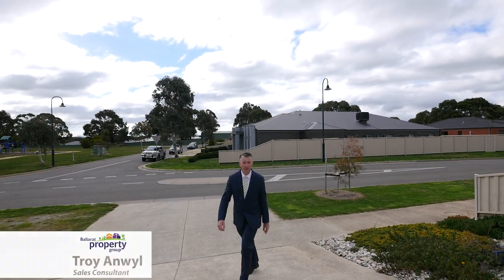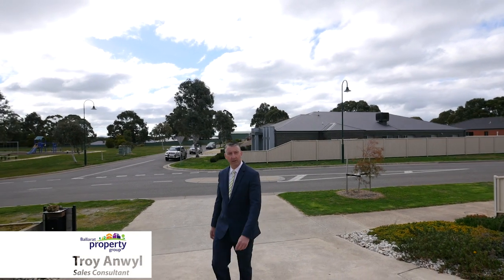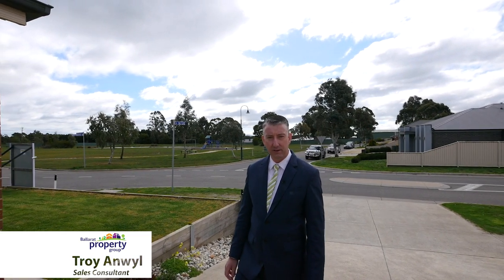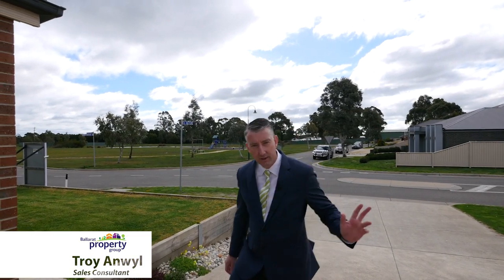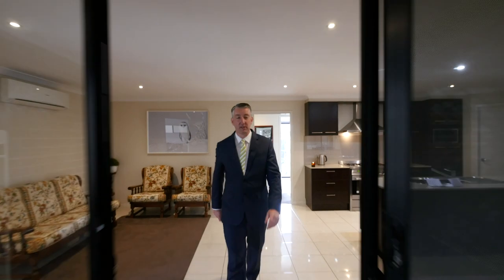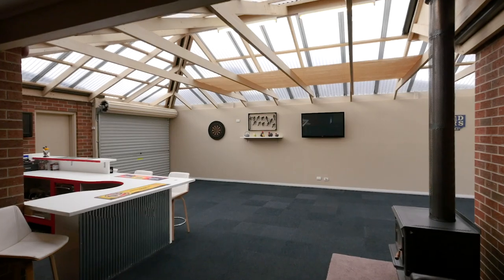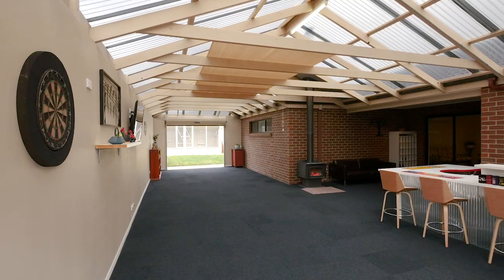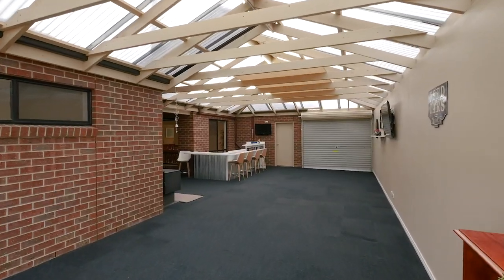Troy Anwyl from Ballarat Property Group presents 9 Carriers Arms Drive, Miners Rest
If you have a large family, and love to entertain, look no further than this impressive home in sought after Miners Rest.

The home itself features 4 bedrooms. An oversize master bedroom that includes a spacious walk-in robe and ensuite, while the further 3 bedrooms are king size and have built in robes.

As you make your way through the home, you will find a lovely formal sitting area which leads into a great light filled kitchen and dining room. The kitchen is fitted with 900mm cooking appliances, a bonus to suit the large living.
From here you will find the family room which looks out over the rear yard. The living spaces don't stop there, with a bonus theatre/rumpus room, suitable for the little ones. The home has gas ducted central heating, with a split system air conditioning for year round comfort.
The outdoor entertainment area is as impressive as the home itself. Fully lined, carpet, bar area with a wood heater.
Sitting on approx. 704sqm of land with side access, ideal for trailers or a caravan. This home really does have it all.

Miners Rest is just 12 minutes from Stockland Wendouree. It is a thriving rural community featuring a Primary School, Child Care Centre, and an IGA Supermarket. It is linked in well to the Ballarat Public bus network offering peak hour buses to suit school travellers.

Situated in one of Ballarat's major growth areas, this is a must to inspect.